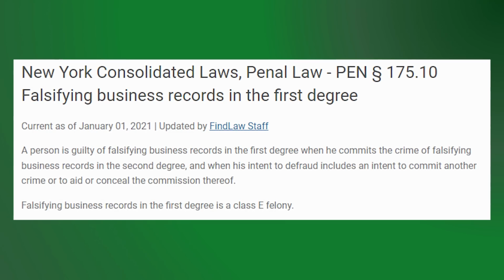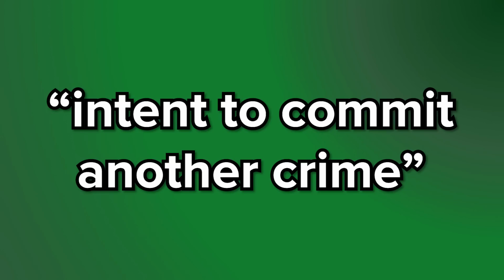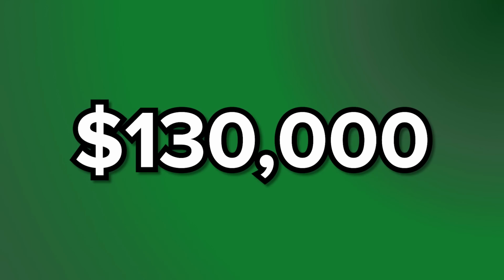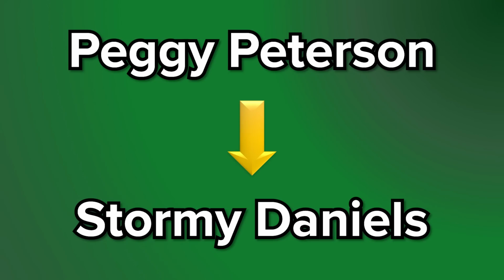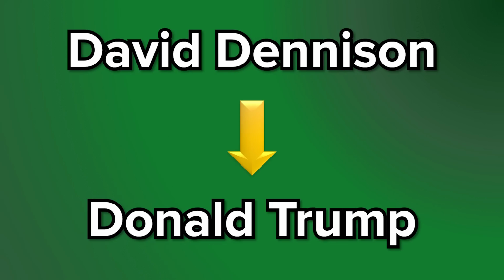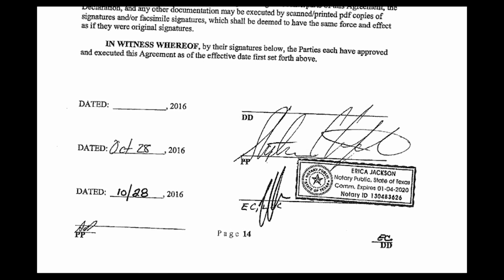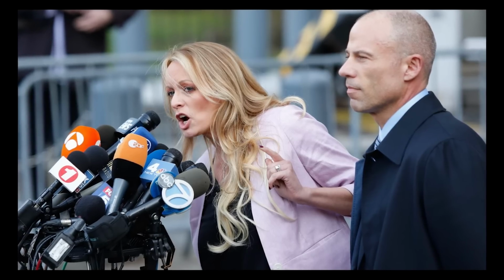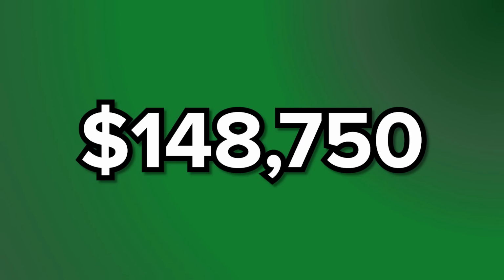Trump's Criminal Trial: Just The Facts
This week, Donald Trump’s criminal trial started in New York. This case involves an alleged hush money payment of $130,000 to porn star Stormy Daniels. Out of all the court cases against Trump, this one is already the most ridiculous.

Time Codes
0:00 Legal Definition
3:06 Timeline
9:49 Judge Merchan
13:50 Witness Credibility
17:56 Legal Issues
20:01 Problems for Trump